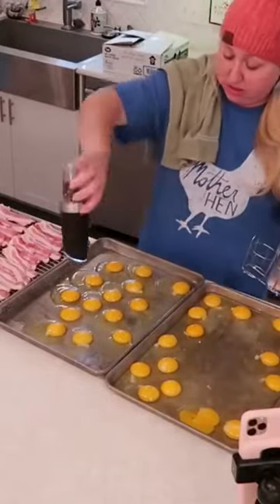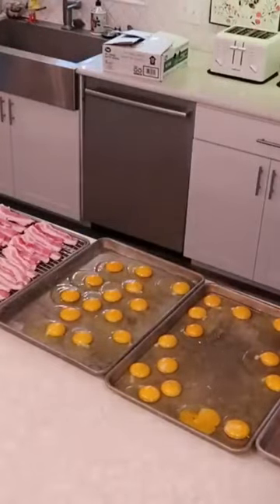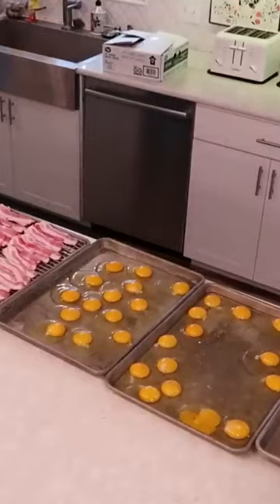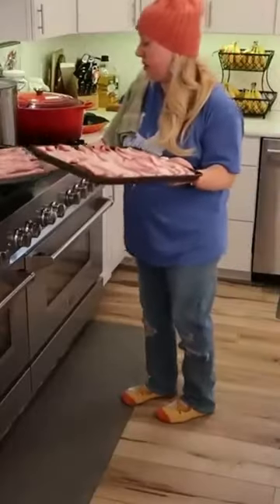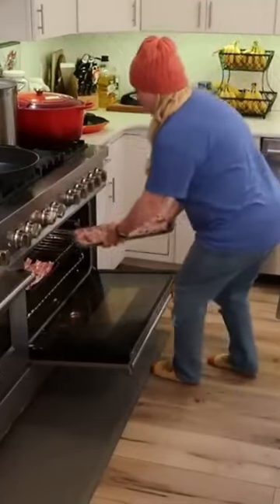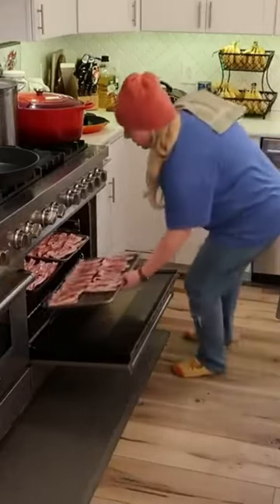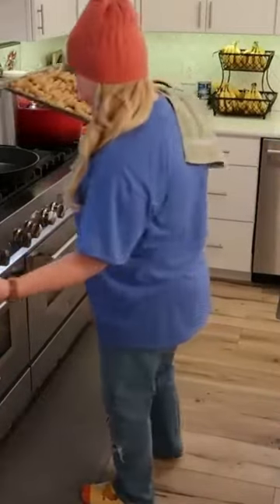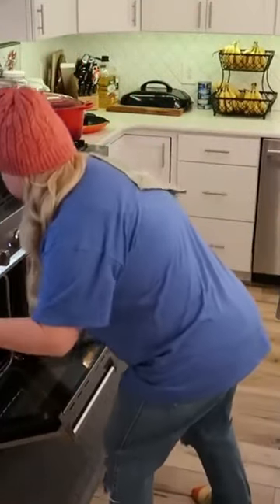Cooking Sheet Pan Eggs for My Family of 12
Cooking Sheet Pan Eggs for My Family of 12 doing big batch bacon and Friday sandwiches! large family meals on a budget for lots of folks!￼